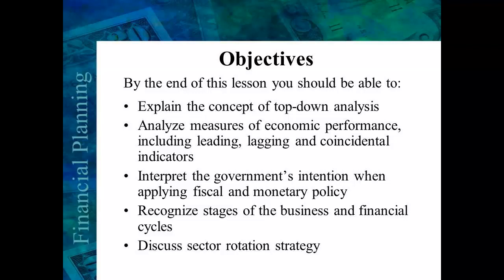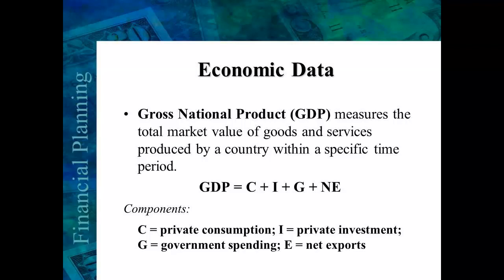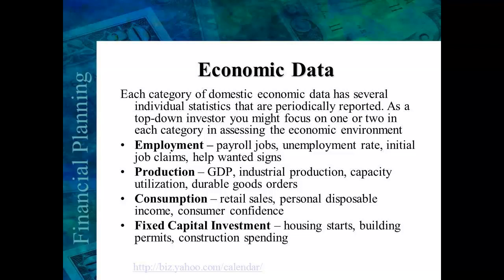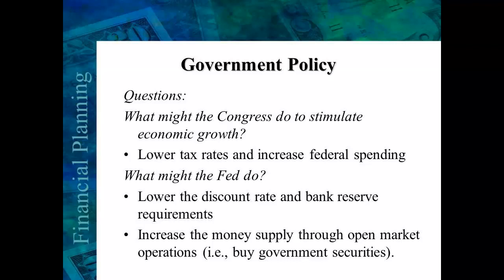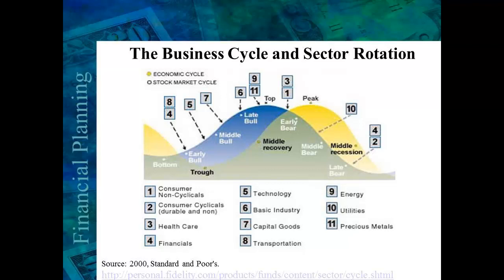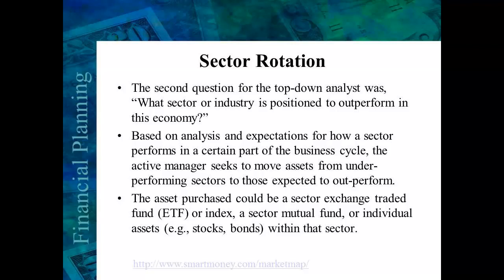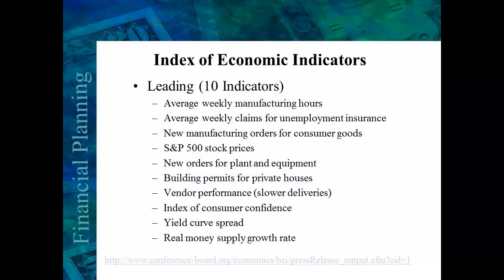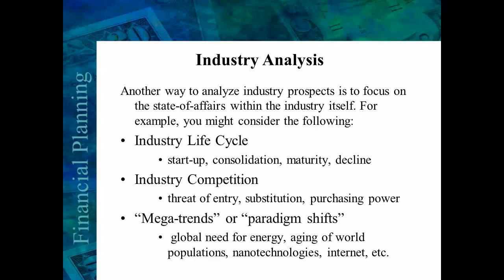Macroeconomic & Industry Analysis